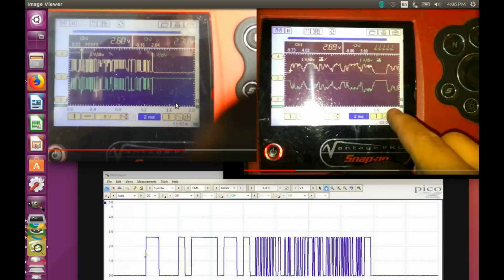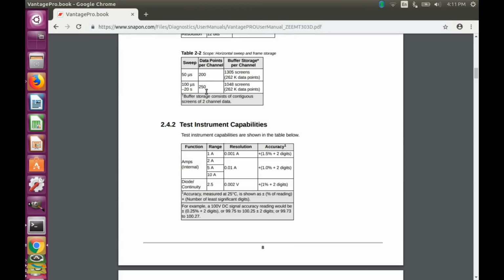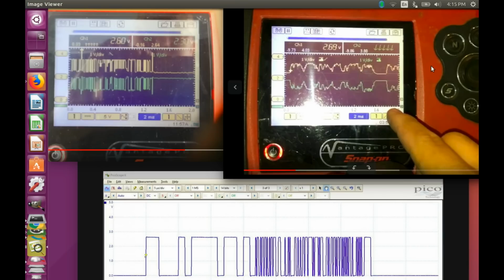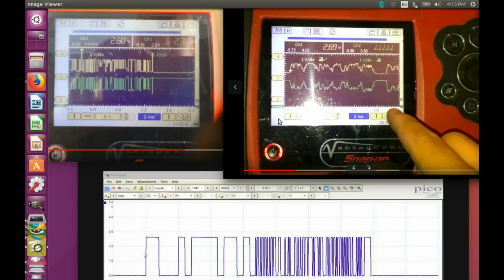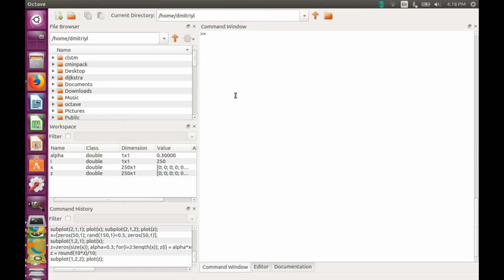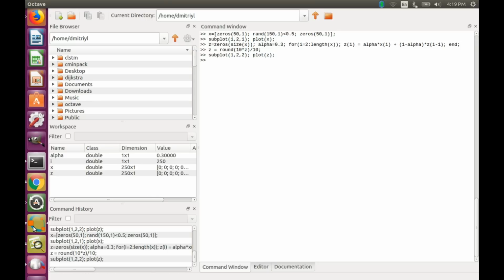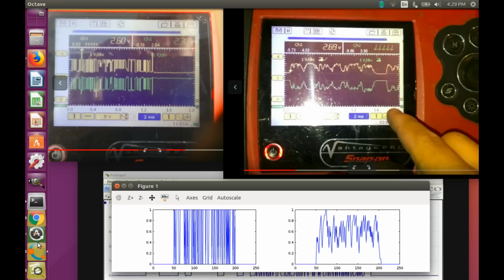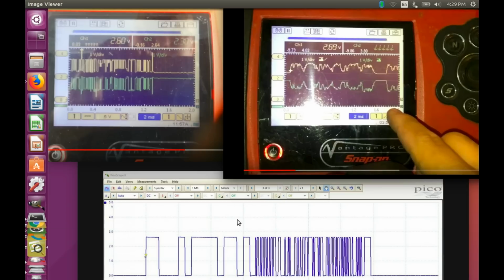Why you need to know your scope inside and out.